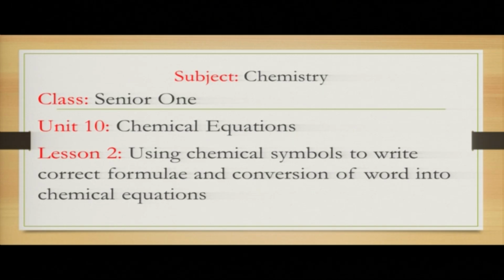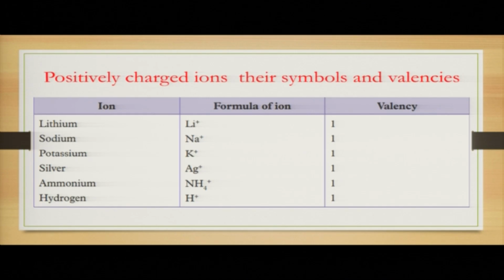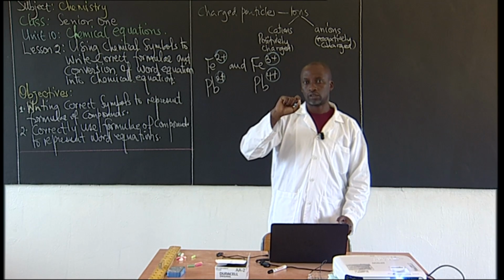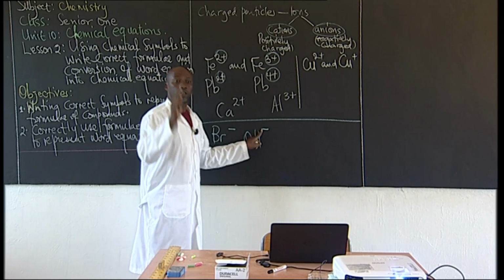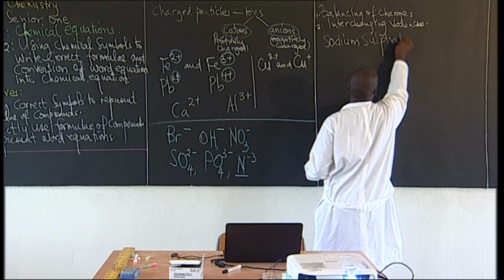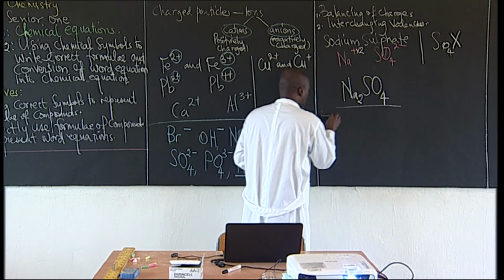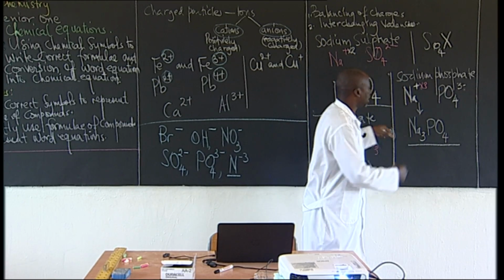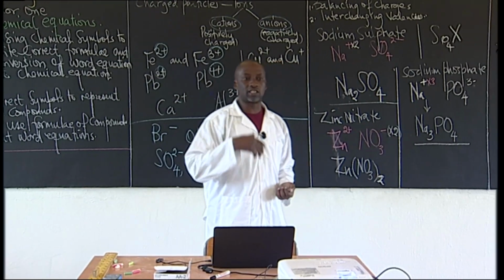Capture0001 S1 Chemistry Unit 10 Chemical equations Lesson 2 Using chemical symbols to write correct